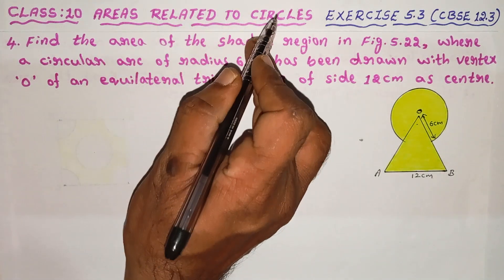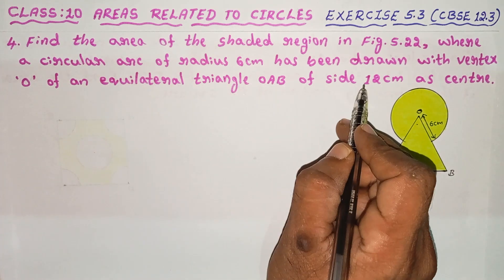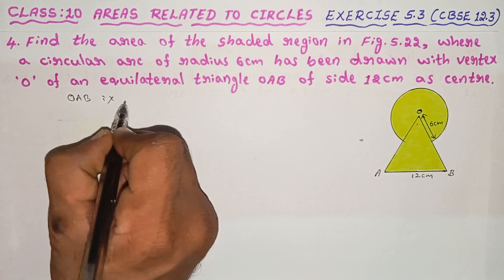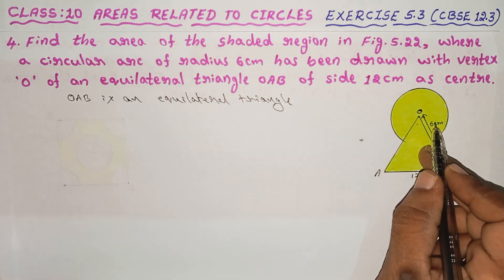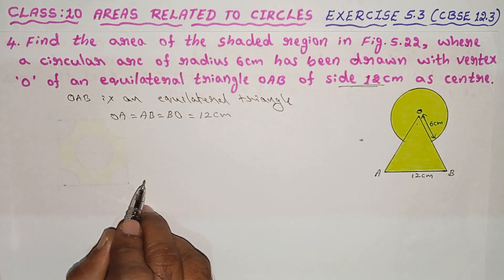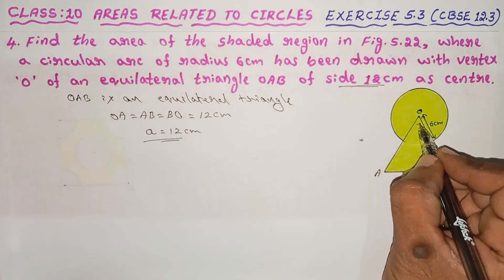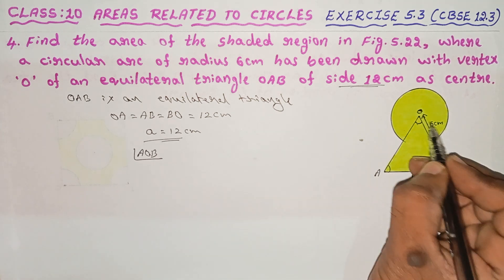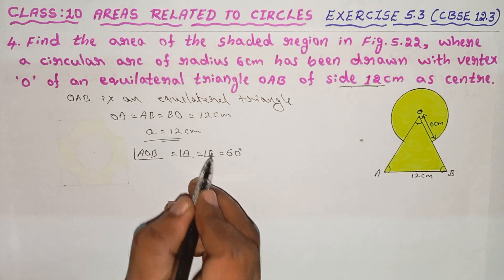CLASS 10, AREAS RELATED TO CIRCLES, EXERCISE 5.3, (CBSE 12.3) 4th Problem Solved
4. Find the area of the shaded region in figure, where a circular arc of radius 6 cm has been drawn with vertex O of an equilateral triangle OAB of side 12 cm as centre.